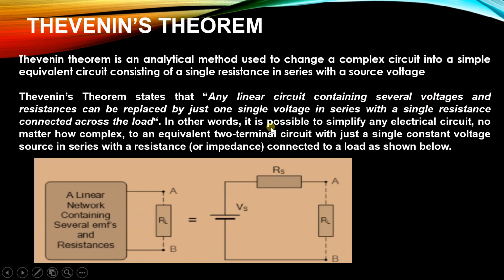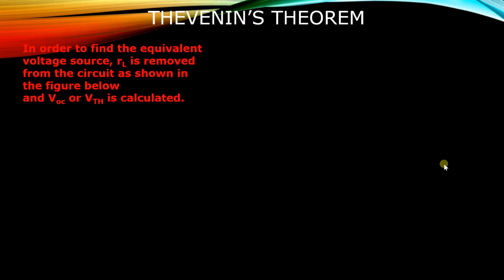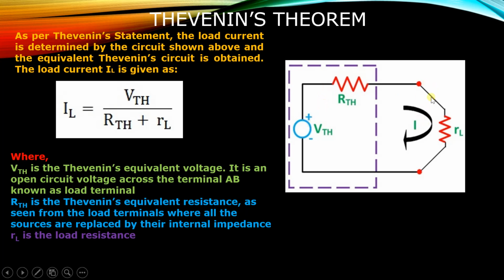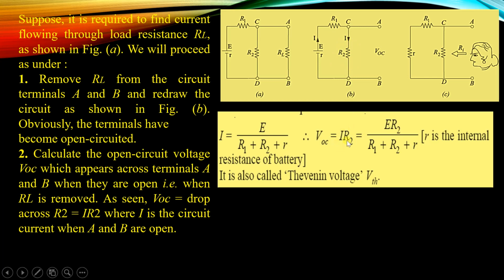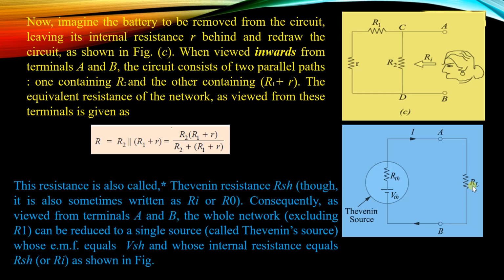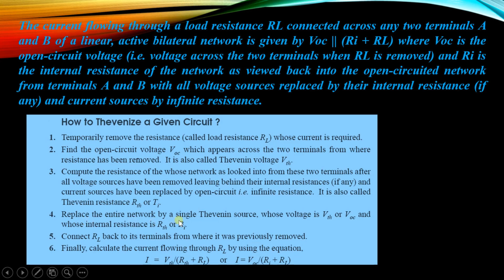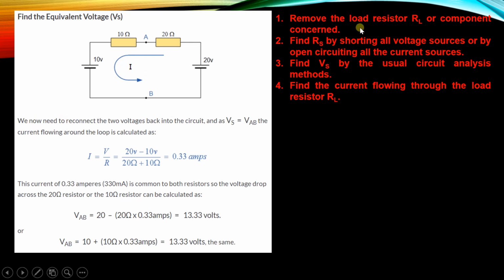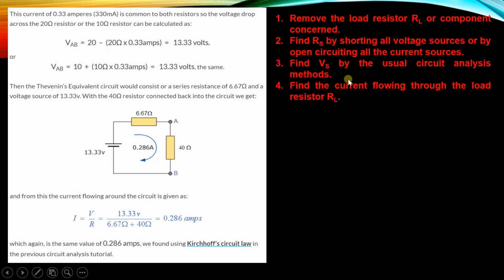Lecture -16 BEE(Thevenin's Theorem)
In this video Thevenin's Theorem is explain.
Statement of Thevenin's Theorem
Steps of Thevenin's Theorem
Example with Thevenin's Theorem